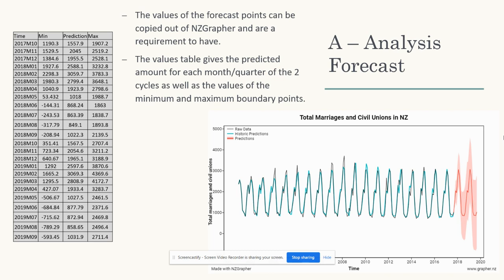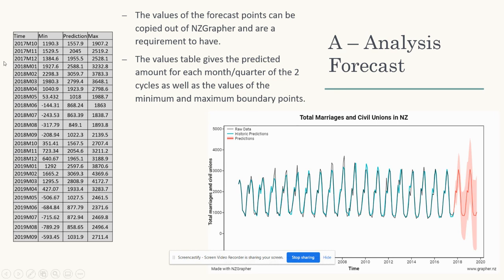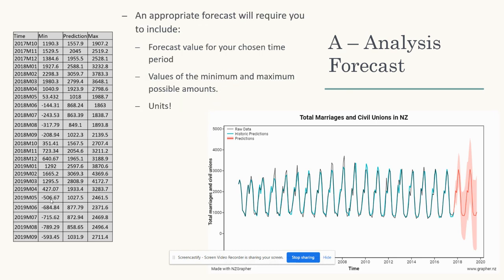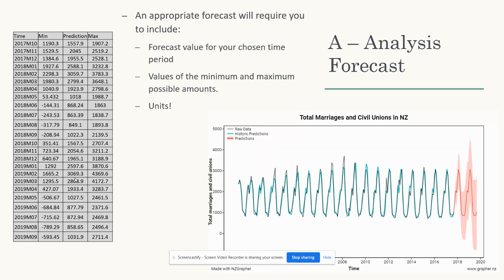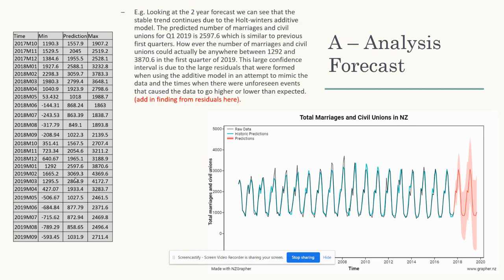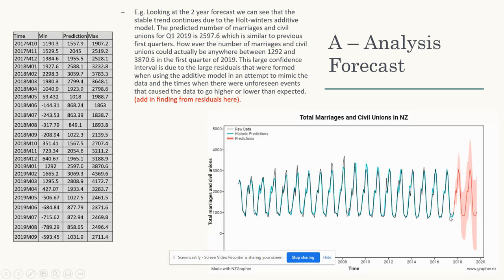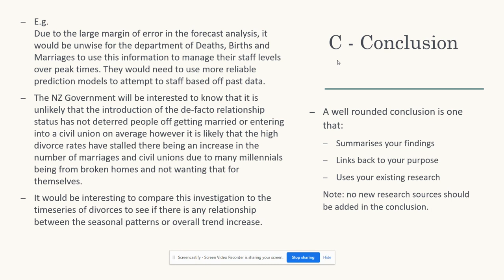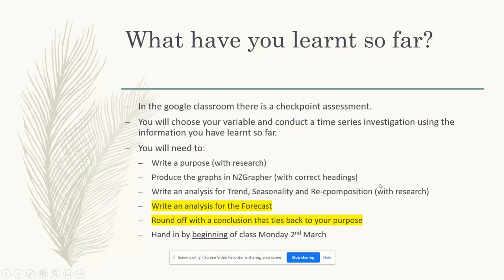AS91580 Time Series Extended Discussion 2